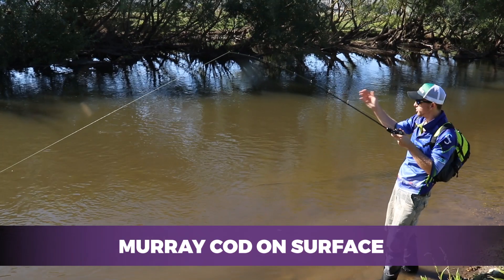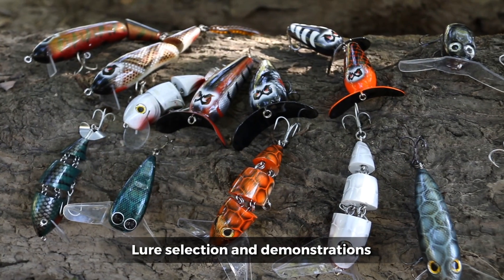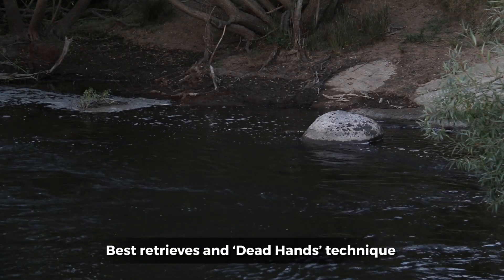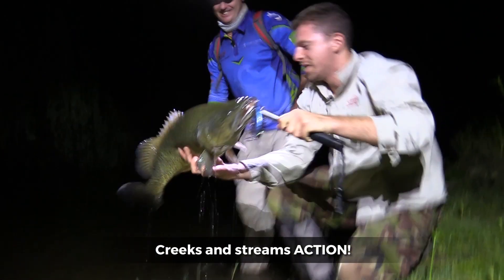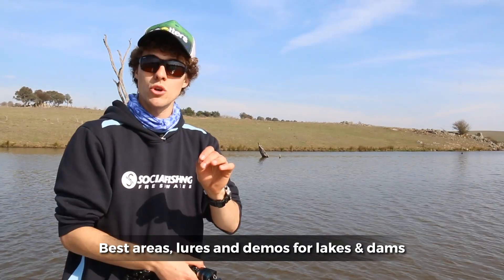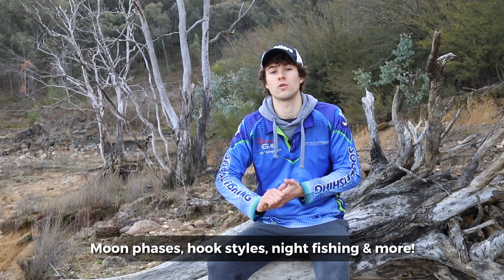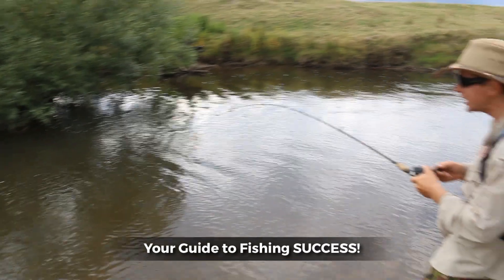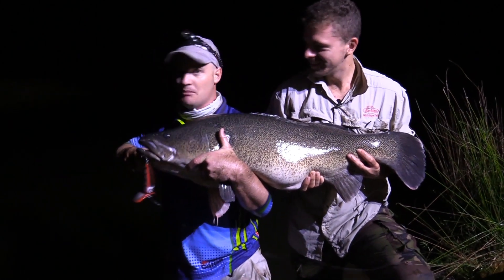Murray Cod on Surface [HD Trailer] | Complete Guide Series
OH YEAH... that boof is something we all live for and whether you’re an expert or you’ve never tried it before... you’ll come out of this series with a wealth of knowledge!

Topwater is totally different to fishing below the surface... you’ll be able to adapt your style of fishing to make the most of your BOOFS!

We want to help you; find the best surface water, choose the best lures, increase your hook-up rate and ultimately help you catch more fish! Tips and techniques in both rivers, creeks and dams. We also cover; night time tips, ‘dead hands’ technique and much more! Best of all its full of insane action, plenty of boofs and even a metre cod!

Join Rhys, Chris, Jack and Tallis as they share all the secrets about Murray Cod surface success. This series is filmed on a range of waterways throughout South Eastern NSW.